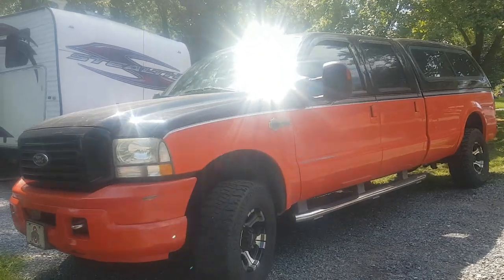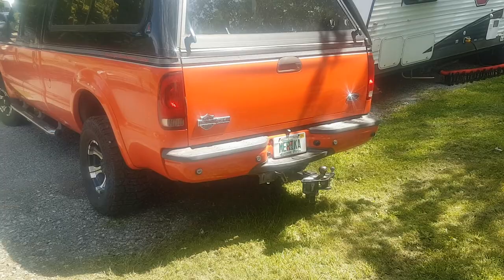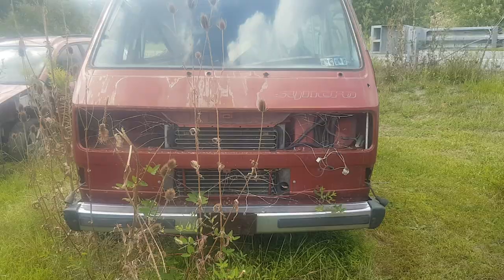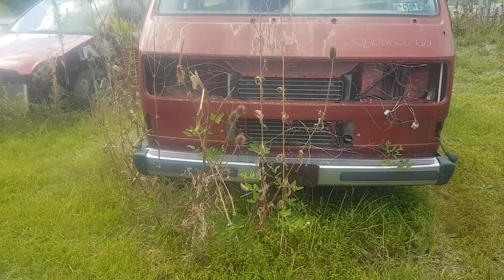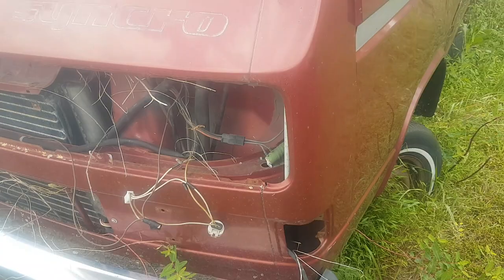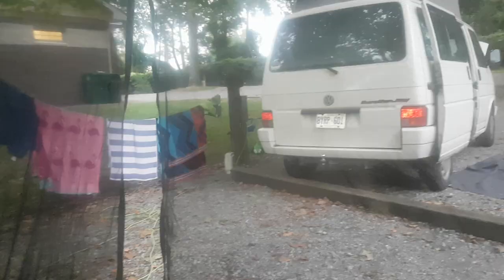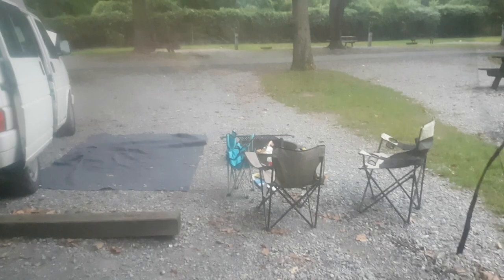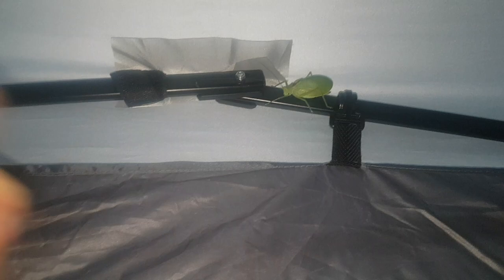Merika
More of my trip down to Hersey PA.

Check out my videos about: Volkswagens, vintage parts, junk yard tours, road trips, demolition derbies, and entrepreneurship. I'm a Canadian that owns a V-Dub only Automotive Salvage Yard. Follow my vlog with new videos each week.

CanadaCatalyst.ca - Never pay dealership prices for OEM parts.